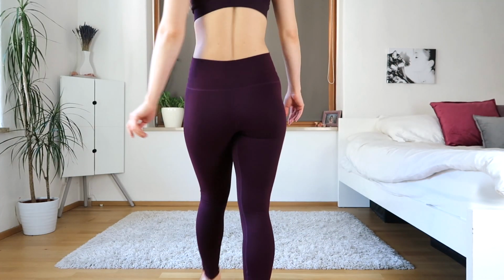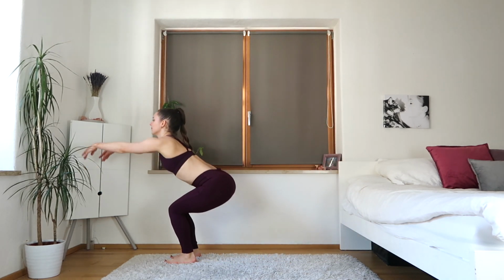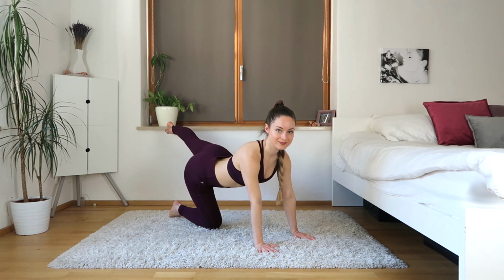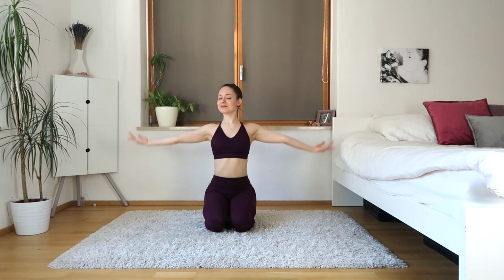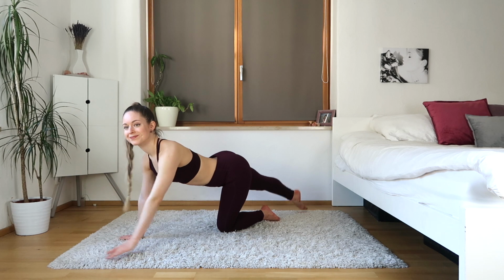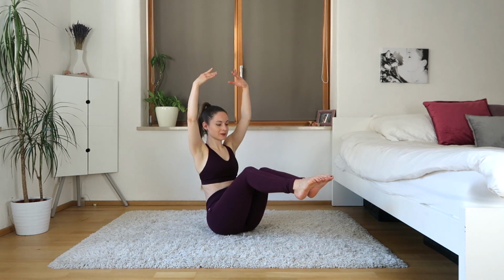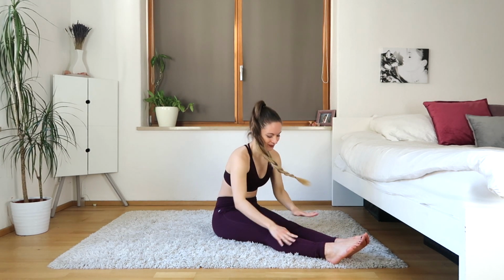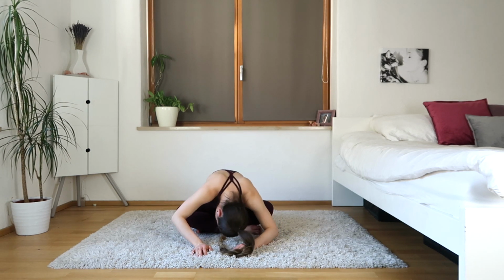Easy Beginner Ballet Workout || Total Body Toning